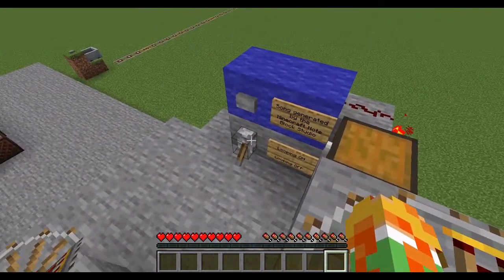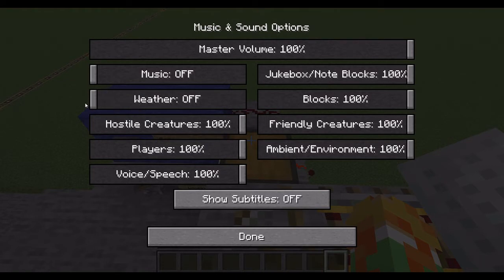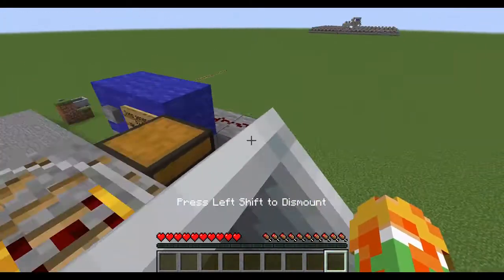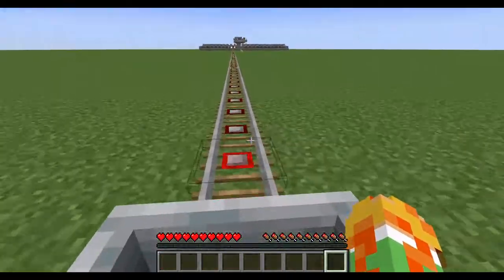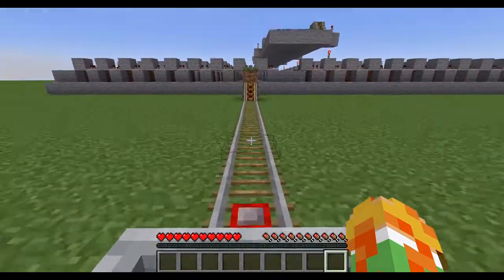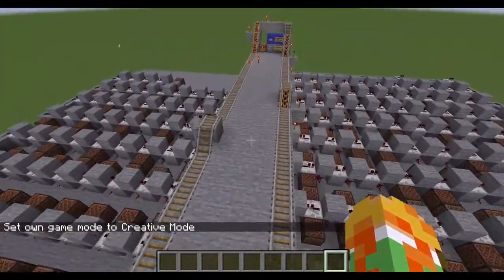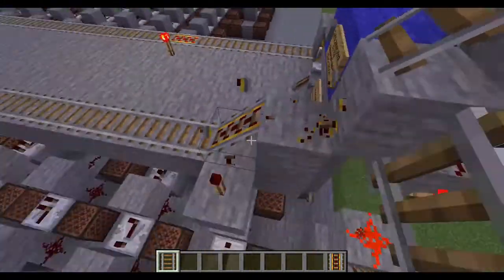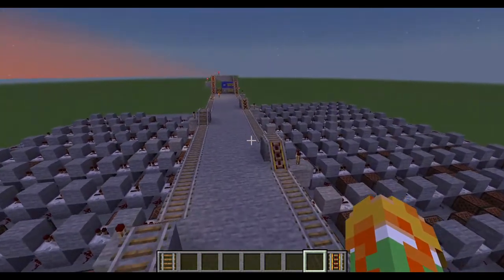Sound of Music with Noteblocks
Creating Remix version of music from Sound of Music.

★ Minecraft with Minecraft Note Block Studio and WorldEdit